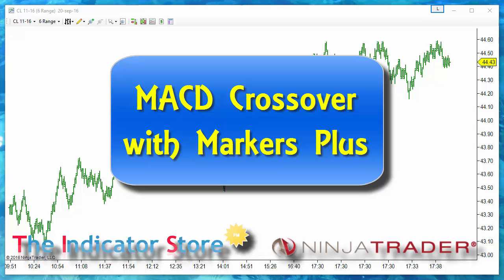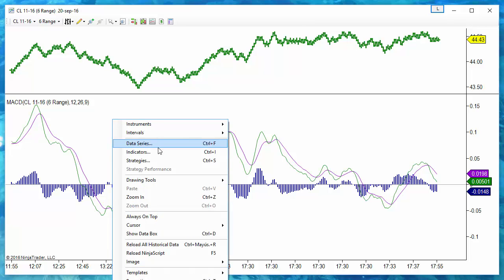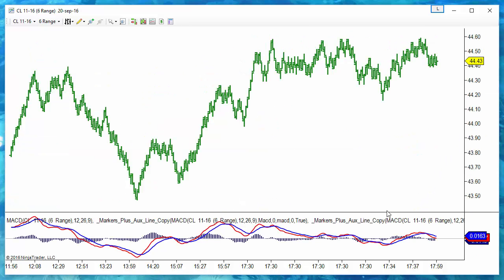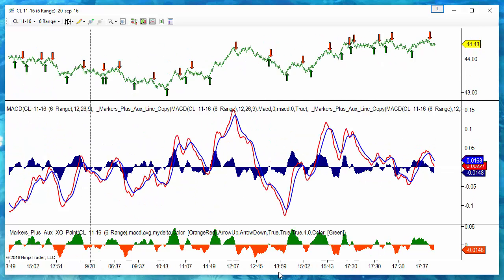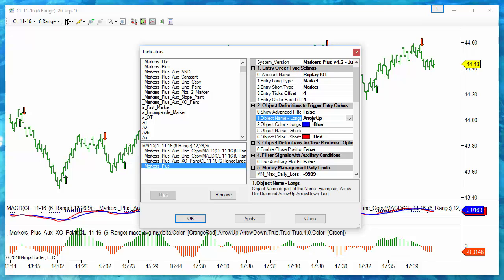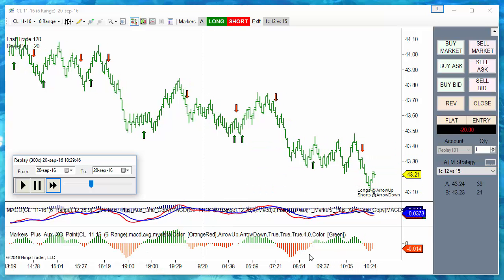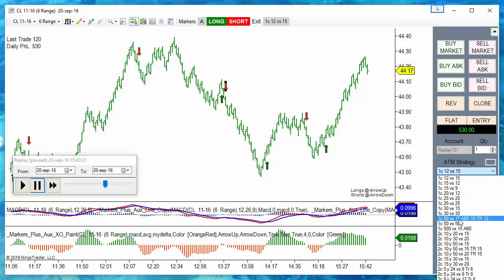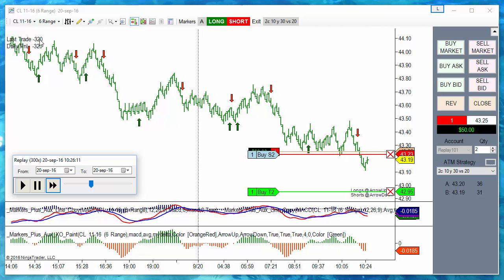Trading MACD Crossovers with Ninjatrader Markers Plus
On this video we explain how to use Markers Plus to paint signals at MACD Crossovers and then automate the entries.
The procedure is valid for any Crossover setup like RSI, Stochastics, etc.